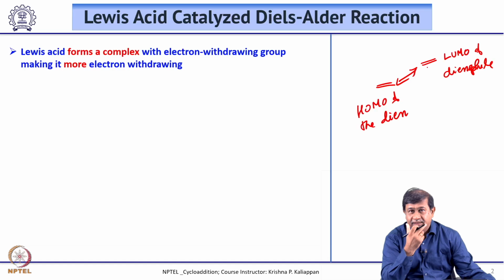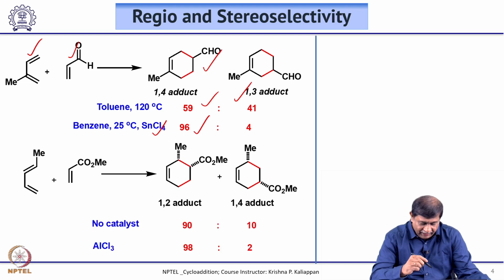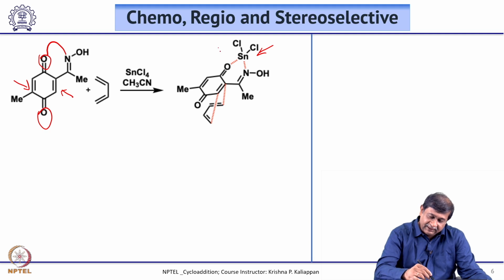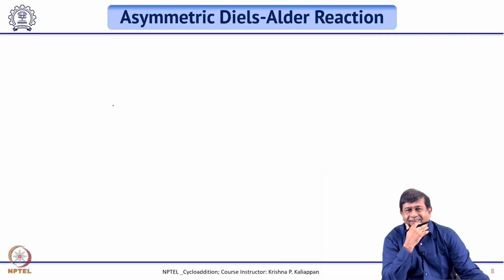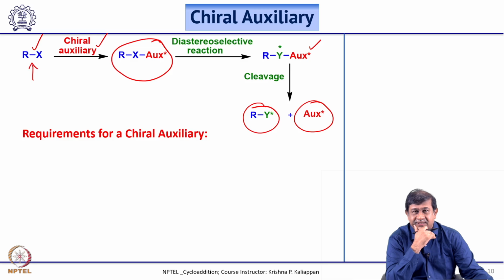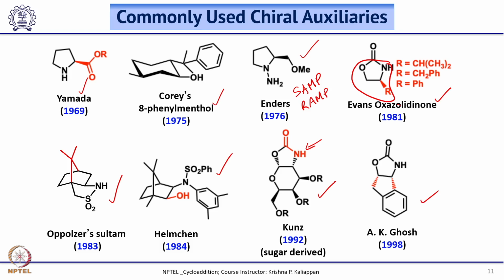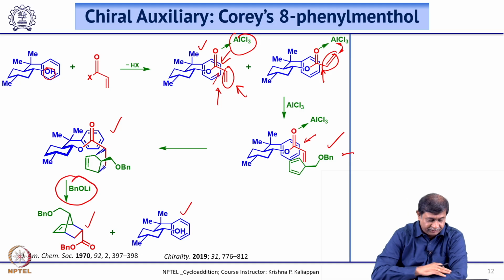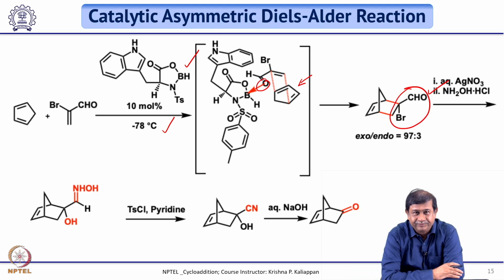Week 2: Lecture 9: Lewis Acid Efffect and Asymmetric Diels-Alder reaction